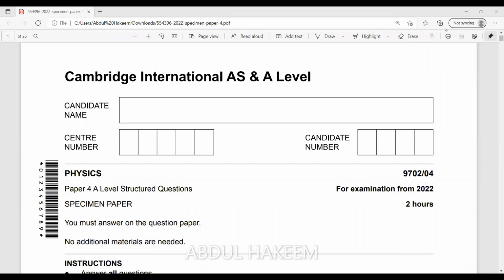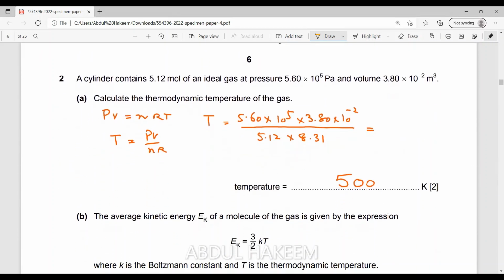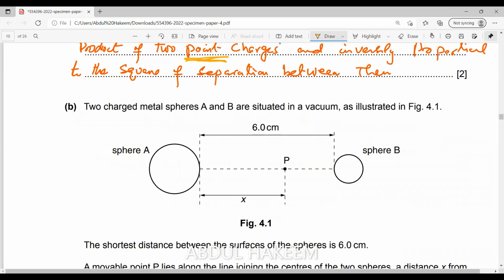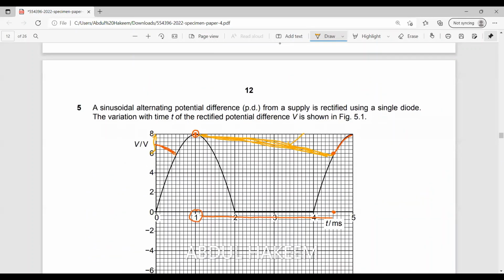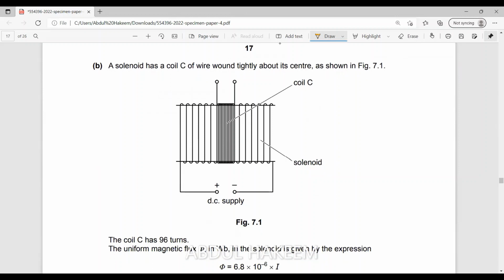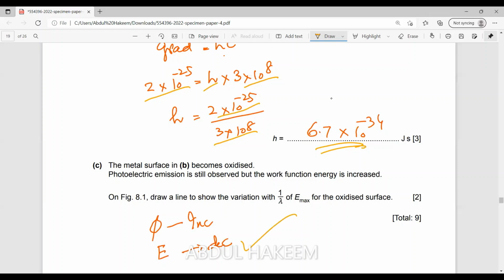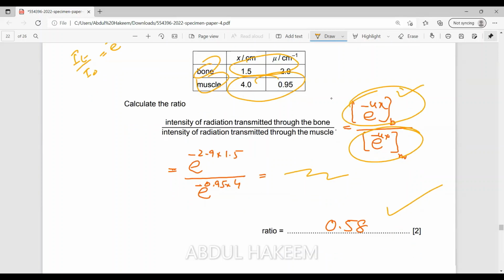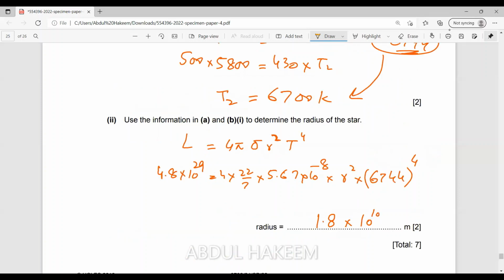physics 9702 sample paper 4 year 2022